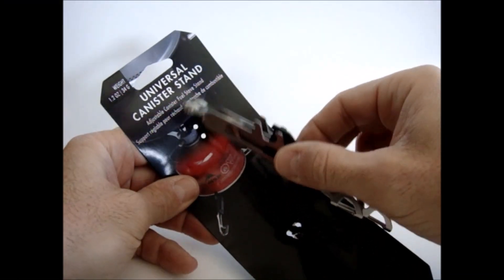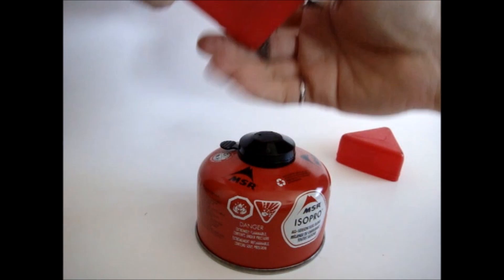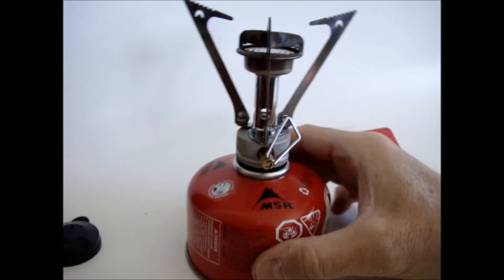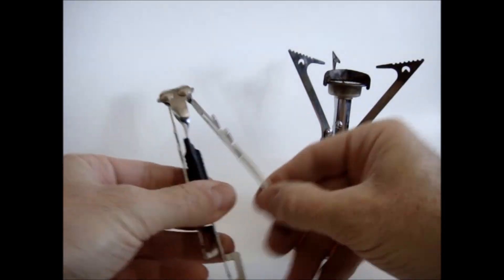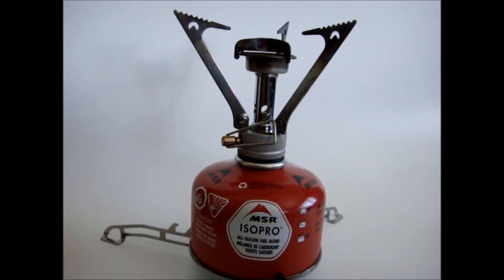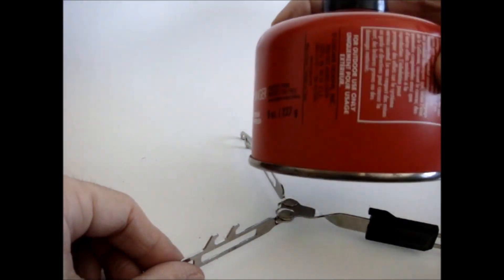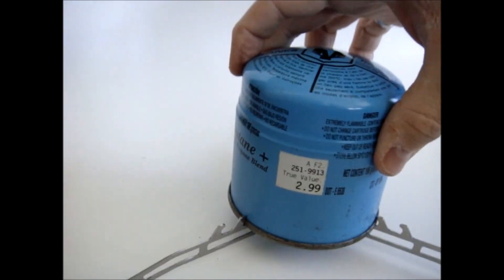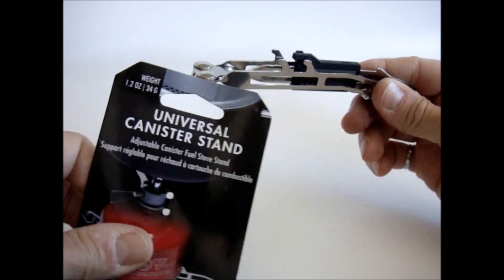MSR universal canister stove stand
A great little device to make your propane or butane canister stove more stable.  I use mine with MSR's Pocket Rocket stove.  Only weighs 34 g.